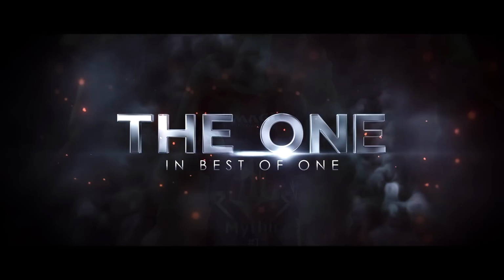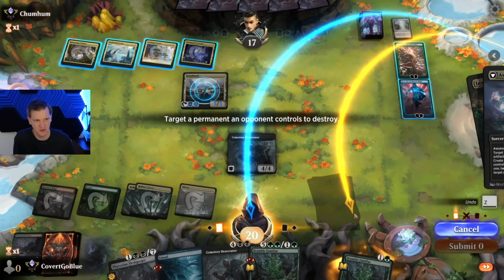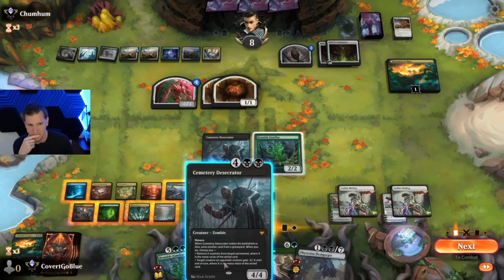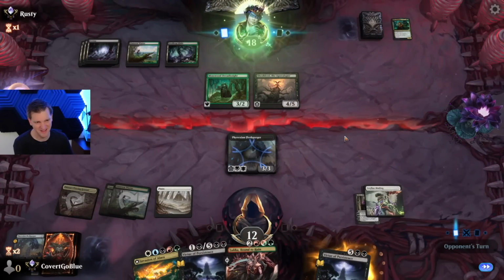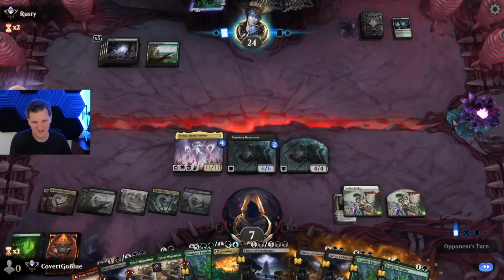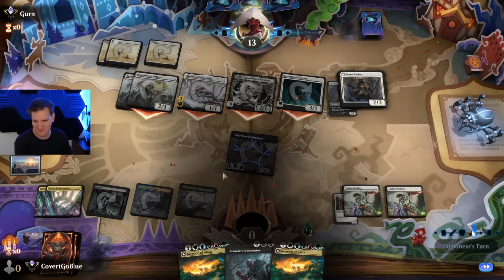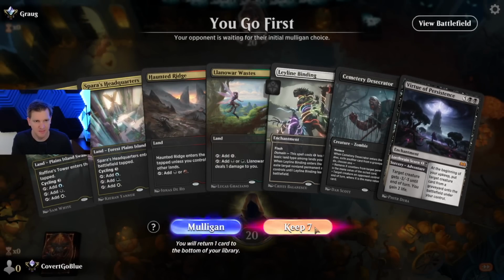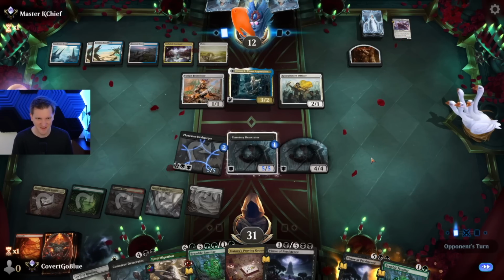CASCADE IN STANDARD | Five-Color Combo | WOE Ranked Ladder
Credits